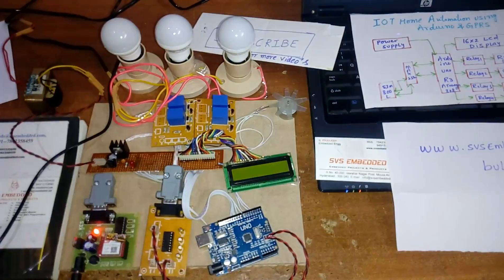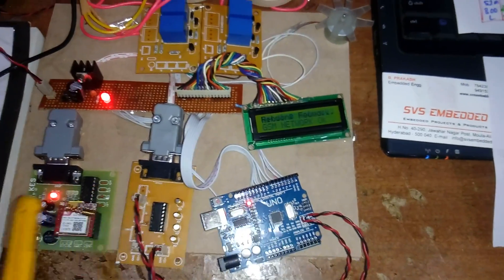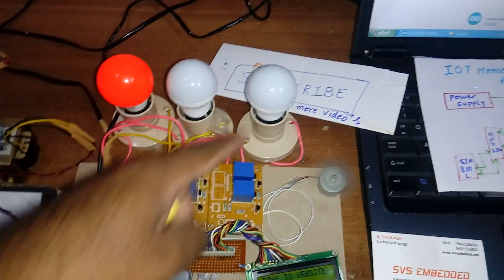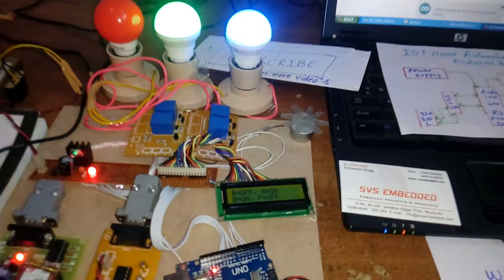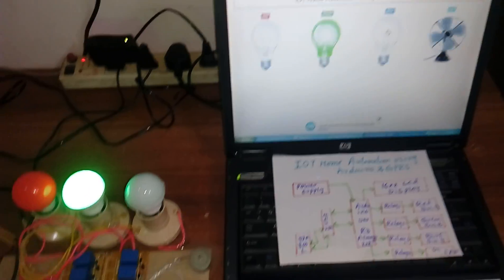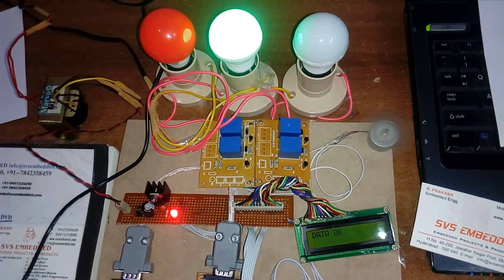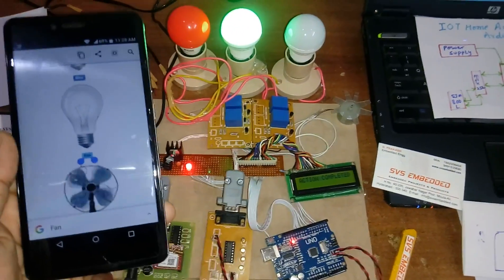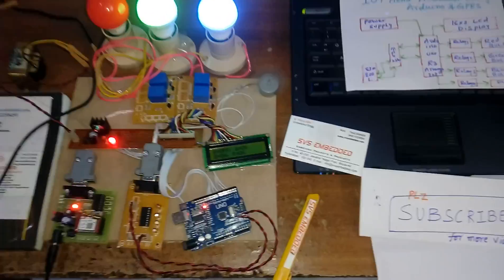IOT Home Automation using Arduino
1. Home Automation and Home Security using Arduino and ESP8266(IOT),

2. Home Automation System Using a Simple Android App | Arduino,

3. Home Automation Using Arduino Uno: 6 Steps,

4. Arduino based home automation - Pantech Solutions,

5. Voice Activated Home Automation by using Arduino | IoT Smart Home,

6. Arduino Home Automation Projects - Circuit Digest,

7. IoT Based Home Automation System Using Arduino - International,

8. home automation using arduino - Rcciit,

9. IOT Home Automation using Arduino ,

10. Wireless Home Automation using IOT (Internet Of Things),

11. Home Automation Using Internet of Things,

12. Internet of Things : Open Source Home Automation Project,

13. A Review on IOT Based Smart Home Automation Using Renewable,

14. IOT Home Automation Project | svsembedded Projects,

15. Internet of Things : Open Source Home Automation Project ,

16. Arduino Home automation,

17. Home Automation with Arduino - Open Home Automation,

18. Internet of Things with Android and Arduino: Tutorial project,

19. Internet of Things (IoT)-based Home Automation Project using Arduino,

20. Home Automation using Raspberry Pi 2 and - Arduino Create,

21. DIY Android Home Automation with free Smartphone Application,

22. iot based smart security and home automation - IJARSE,

23. 9 DIY Smart Home Automation Projects for a Shoestring Budget,

24. Smart Home Automation System using Arduino and IOT,

25. Home Automation using Arduino and ESP8266 Module - electroSome,

26. IOT Home Automation using Arduino,

27. Home Automation using IOT and Arduino - Skyfi Labs,

28. Control Home Appliance From Internet Using Arduino and WiFi,

29. (PDF) IOT Based Home Automation Using Arduino - ResearchGate,

30. Arduino based home automation using Internet of things (IoT),

31. IOT Based Home Automation using Arduino - Projects - STEMpedia,

32. IOT based home automation system over cloud using Arduino,

33. Wireless Home Automation using IOT - ElProCus - Electronic Projects,

34. iot based home automation system using arduino board - irjet,

35. home automation using esp8266 and arduino,

36. iot based home automation using arduino ppt,

37. home automation using esp8266 and arduino uno code,

38. home automation using arduino and wifi pdf,

39. iot based home automation using nodemcu,

40. home automation using arduino and wifi project report,

41. smart home automation and security system using arduino and iot,

42. iot using arduino pdf,

43. Home Automation using Arduino and IOT | International Journal of,

44. Control Home Appliance From Internet Using Arduino and WiFi,

45. Android App-Based Home Automation System Using IOT - Hackster.io,

46. IOT Home Automation Project - Nevonprojects,

47. An IoT based home automation using android application - IEEE Xplore,

48. IOT based home automation project | Circuits4you.com,

49. 50 Latest Home Automation Projects For Engineering Students,

50. Home Automation System Using a Simple Android App | Full Project,

51. 5 Big IoT Home Automation Projects That Will Wonders You - Amar,

52. Wi-Fi Based Home Automation Using Android & Arduino, - IJRASET,

53. Project report on home automation using Arduino - SlideShare,

54. IOT Based Home Automation Using Arduino - International Journal of,

55. Smart Home Wireless Automation Technology using Arduino, - IJECT,

56. Home Automation Using Arduino and Bluetooth - Infinite IoT Devices,

57. Voice Control Home Automation System Using Arduino and, - IoT Boys,

58. ethernet based home automation project using Arduino, IOT based,

59. home automation using arduino wifi module esp8266 - Core,

60. Home automation using Bluetooth and Arduino,

61. HASSI- Home Automation, Safety And Security With IoT Using Arduino,

62. Project synopsis on IOT BASED HOME AUTOMATION, - Elecbits,

63. How to Build a Bluetooth controlled Home Automation Setup Using,

64. Make Bluetooth Home Automation using Arduino- Full Tutorial,

65. Home Automation Using Microcontroller (Arduino Uno) - IJERT,

66. Everything You Need To Use Arduino For Home Automation - Forbes,

67. IoT using Arduino - Edutainer,

68. 10 DIY IoT Home Automation Projects with Arduino | Tech Prior,

69. Implementation of IOT for Smart Home Automation using Arduino,

70. Design and Implementation of IoT Based Home Automation - IJCTT,

71. Introduction to Internet of Things(IoT) using Arduino | Udemy,

72. IoT Projects and Tutorials using Raspberry Pi, Arduino, ESP32,